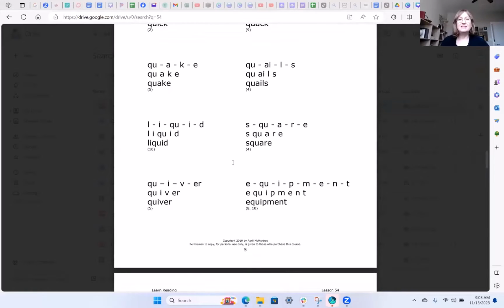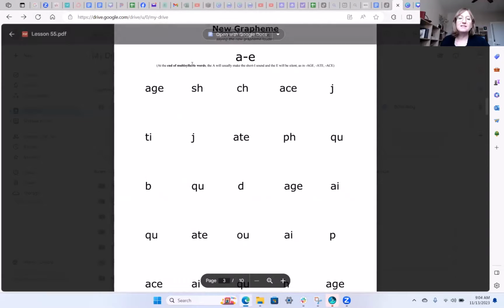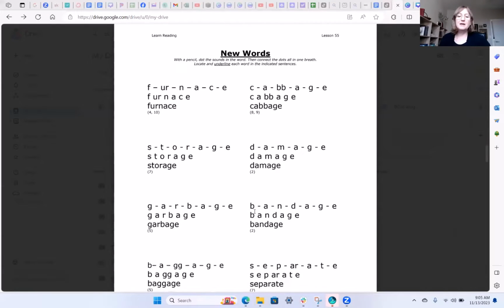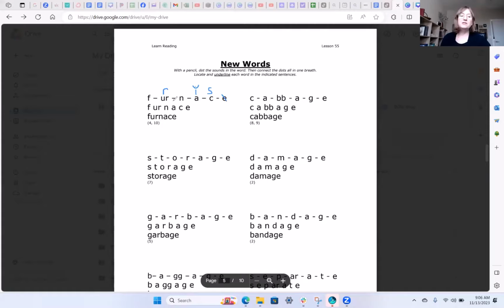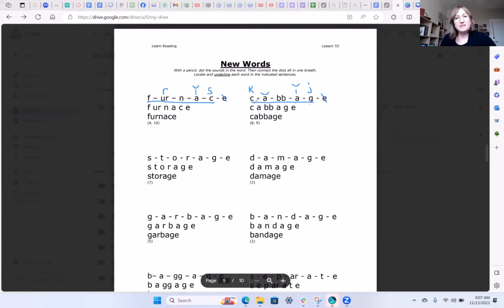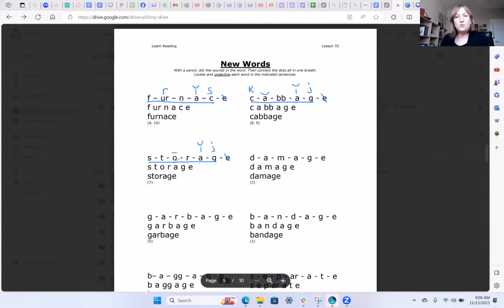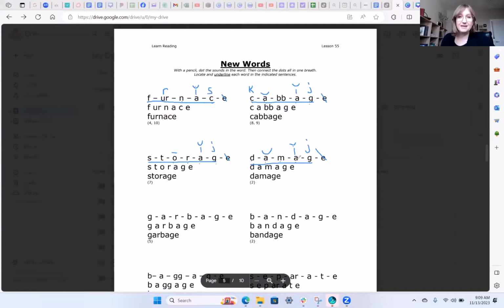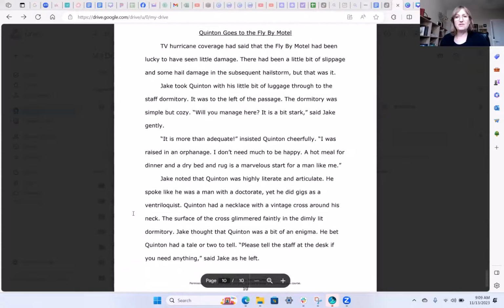Reading Lessons For Adults - LESSON 55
1.   Begin Reading Packet (For lessons 1-10)

2. Learn Reading Lessons (For lessons 11-90)

3. Adult Reading Class